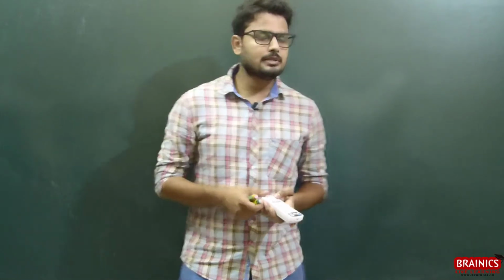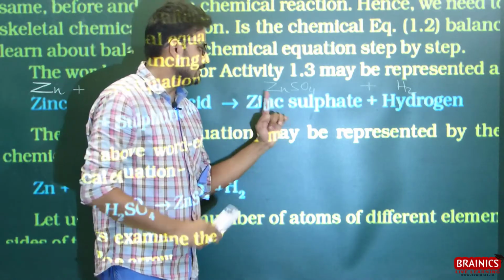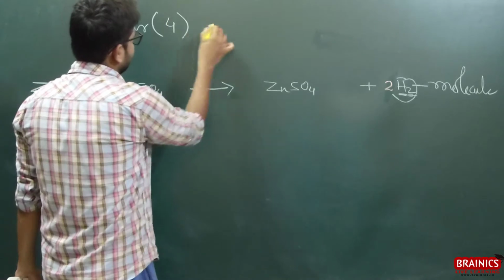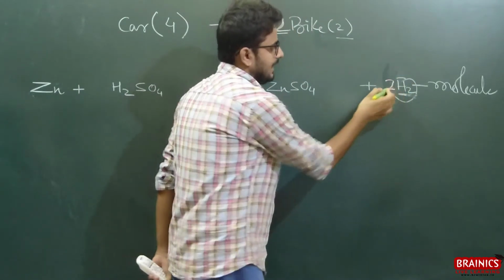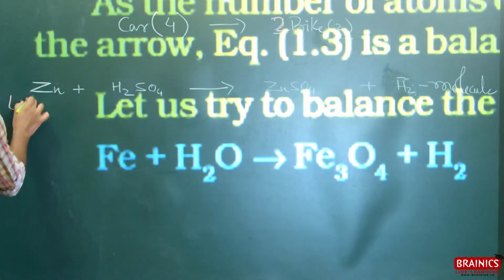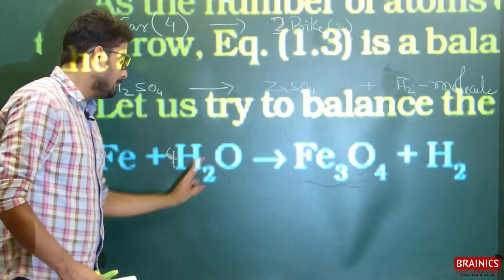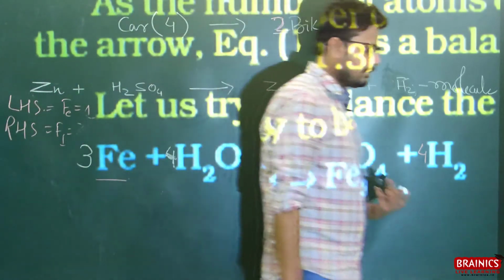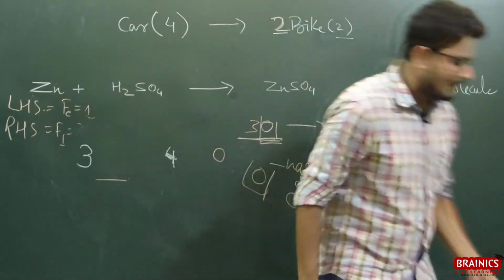Class 10th Chapter 1 || Lecture-3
Our all lecture are prepared to revise the topic most efficiently in least time, just before exam.

In this lecture, we will discuss on Chapter 1 of NCERT Class 10 (Chemical Reactions And Equations).

We at Brainics provide both Offline and Online coaching platform for Medical/JEE/Boards

Classes are also conducted on LIVE Platform to help student prepare from home (Direct interaction with the teacher)

Brainics Academy
534 A , Near Made Easy
Khokhre Wali Gali no 2, Lado Sarai